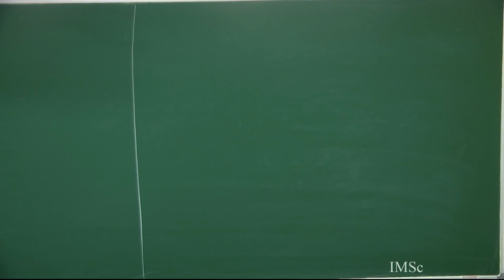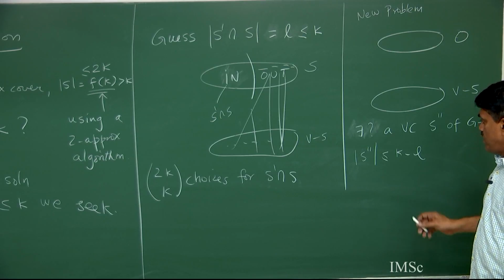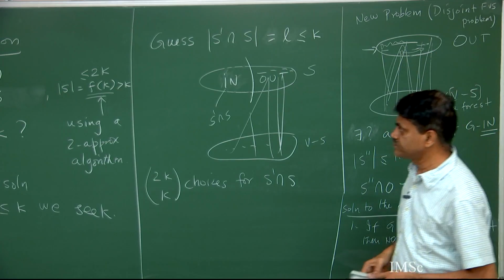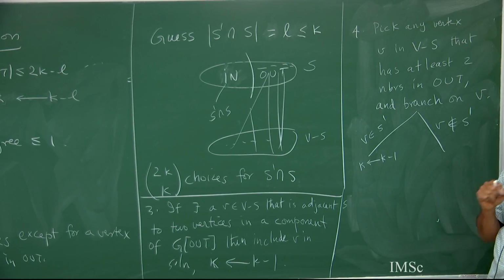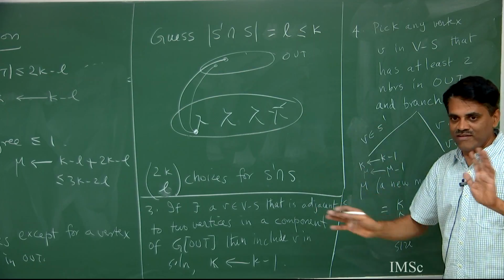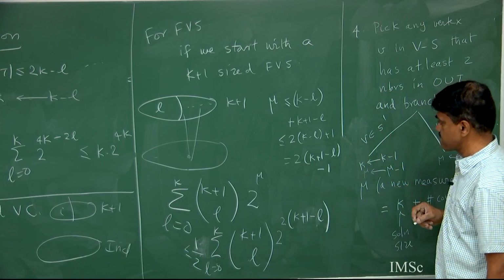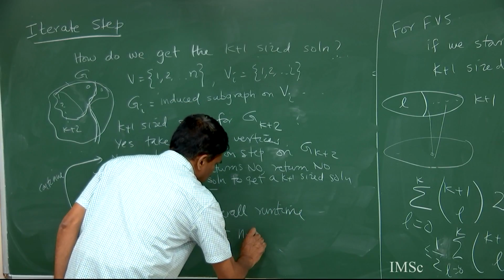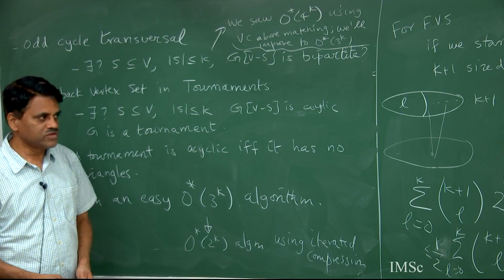Lecture 13 Iterated Compression 1